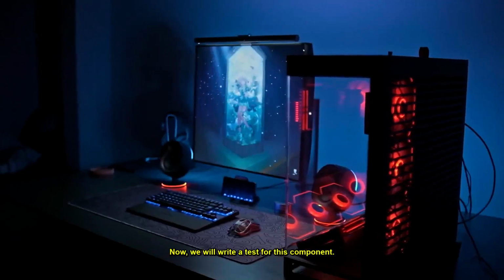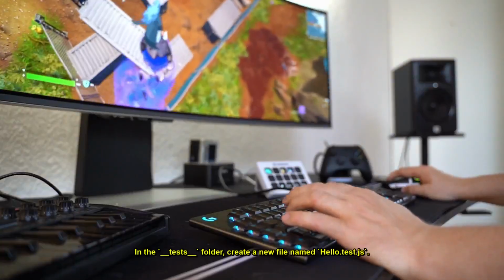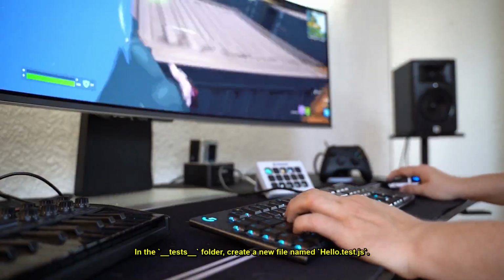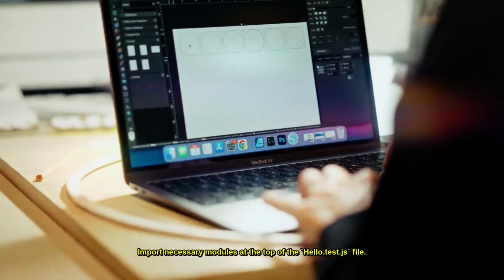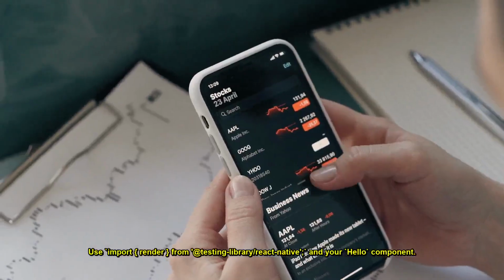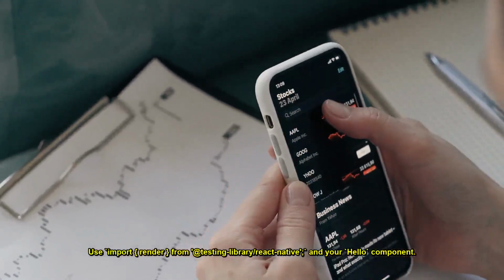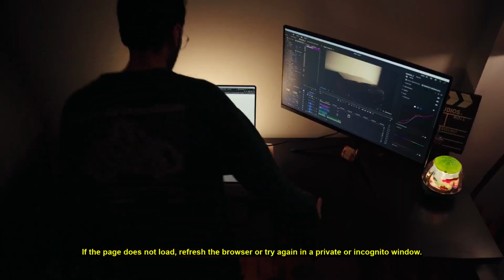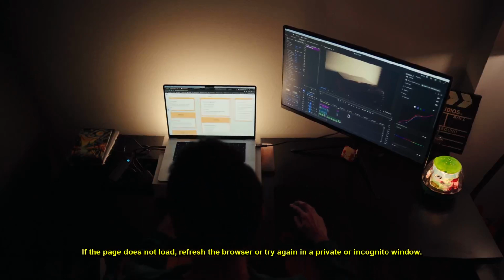How to setup Expo testing with Jest and React Native Testing Library - Detailed Guide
In this comprehensive tutorial, we’ll walk you through the step-by-step process of setting up Expo testing using Jest and the React Native Testing Library. Whether you're a beginner or looking to enhance your testing skills, this detailed guide covers everything from installation to executing your first test. Learn how to create reliable, maintainable tests for your React Native applications to ensure a seamless user experience.